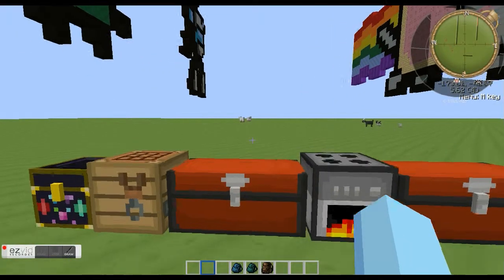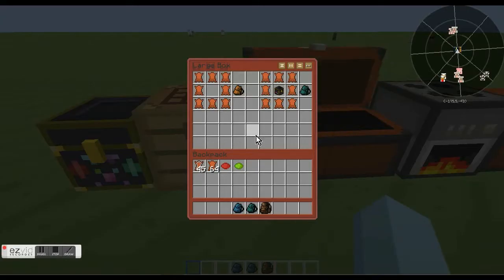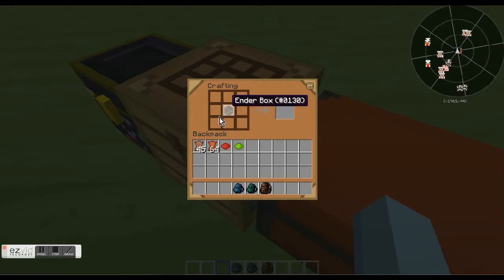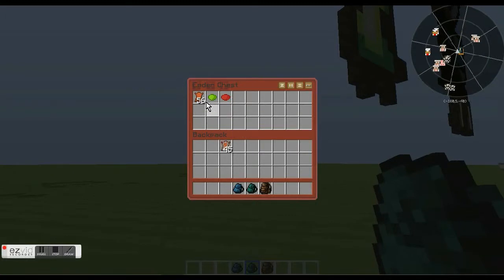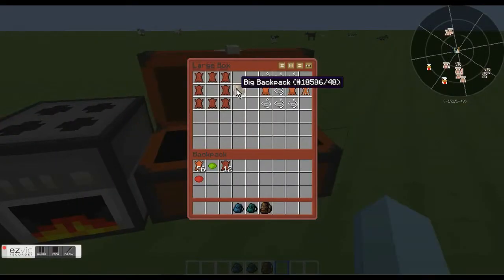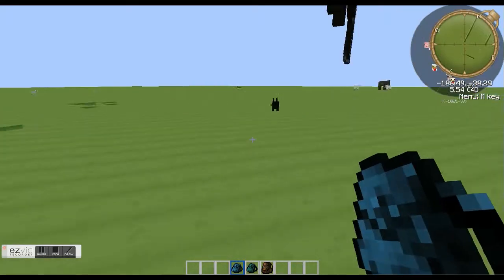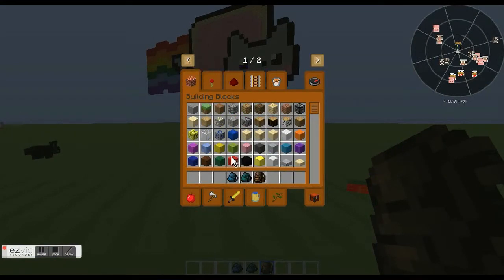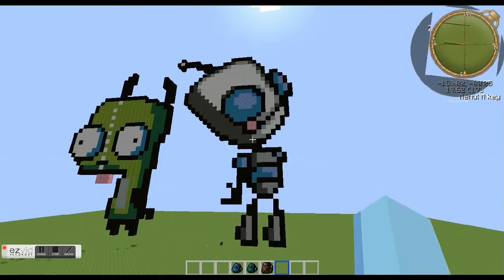Minecraft Backpack mod review!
sorry for the bad audio and media thing, I'm getting used to my new program!